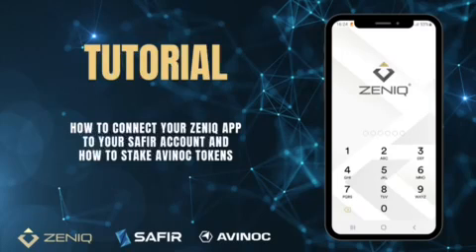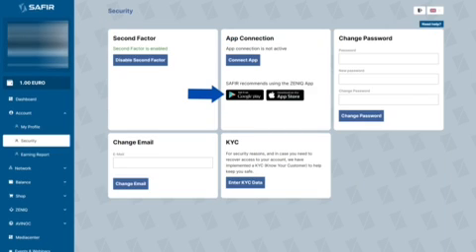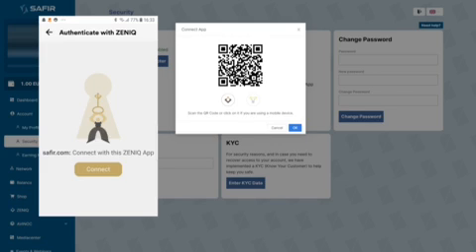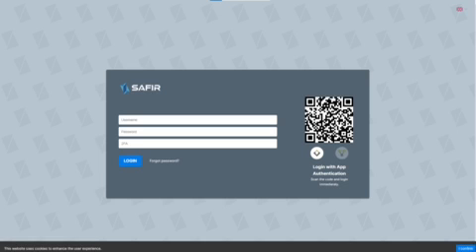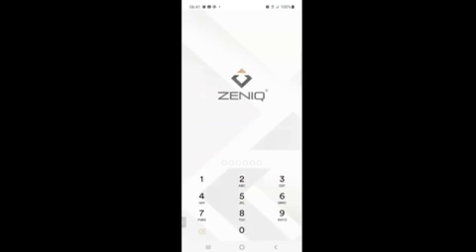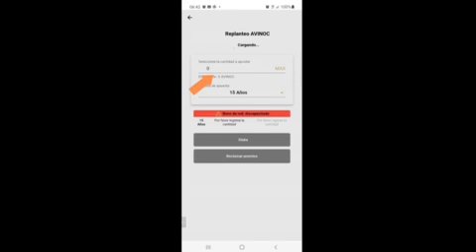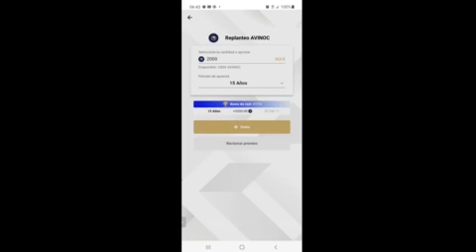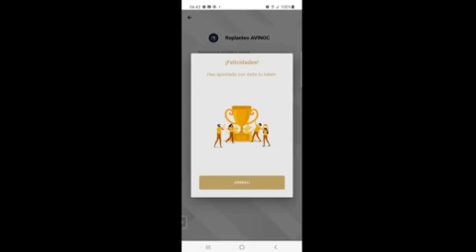Step by step tutorial| How to connect Zeniq App with Safir dashboard & How to do Avinoc stacking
Hi - This is the video tutorial about how to connect Zeniq App with Safir dashboard and Also explained how to do Avinoc stacking.

📣 MEGA ZENIQ INCENTIVE‼️

Already since February 1, 2022, each customer gets 200 AVINOC tokens "on top” as an incentive with the purchase of a ZENIQ Hub (or Minting Hub, pro rata for Minting Shares).

🫵 AND NOW WE'LL GO ONE BETTER...
Sorry, not ONE, but THREE HUNDREDS❣️

➡️ From May 1, 2022, every customer will receive 300 ZENIQ Coins  IN ADDITION on top!!!

1️⃣ ZENIQ Hub / SAFIR Minting Hub
2️⃣0️⃣0️⃣ AVINOC Token
3️⃣0️⃣0️⃣ ZENIQ Coins

With these 300 coins and 200 tokens "on top” per HUB (FULL master node), which yes again mines ZENIQ coins daily for many, many years, we probably have the greatest incentive ever!
More info in the SAFIR back office.